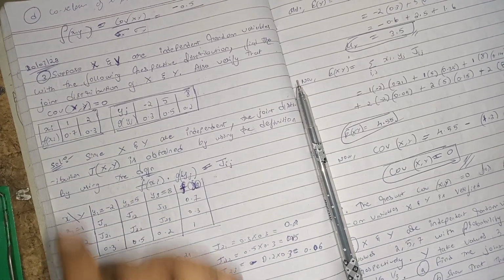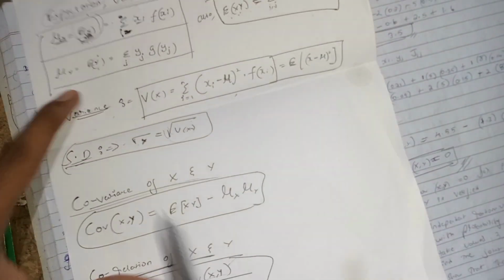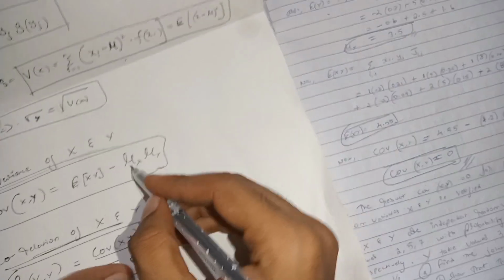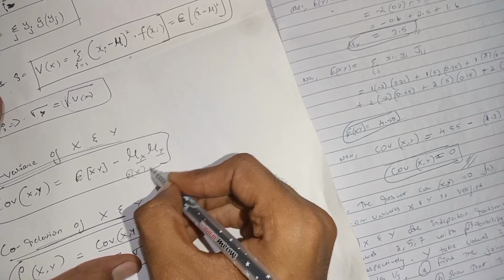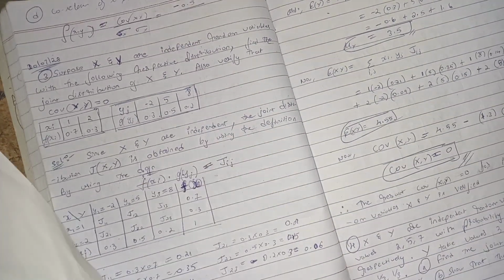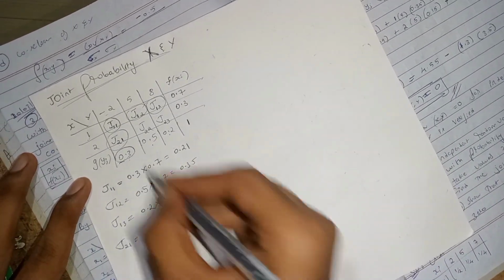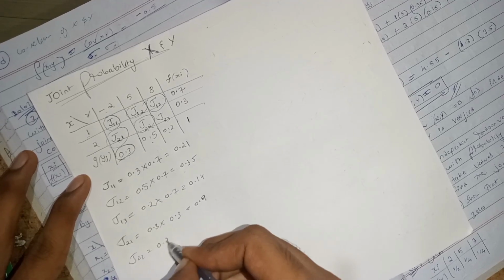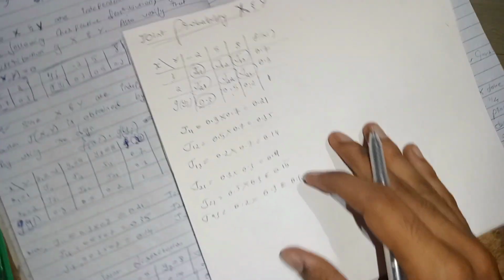Joint probability distribution, PROBLEM-2, M-4